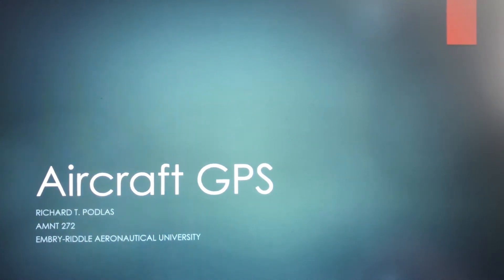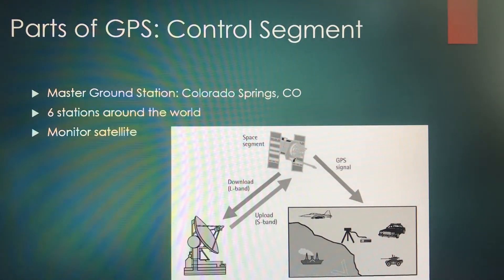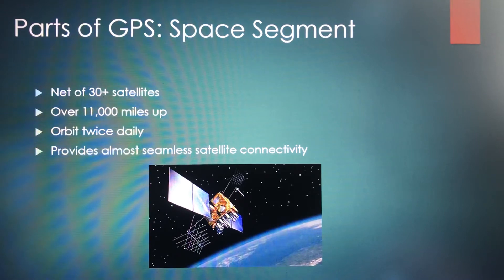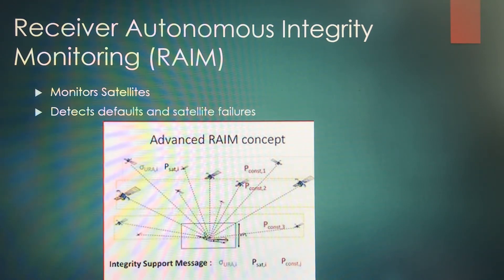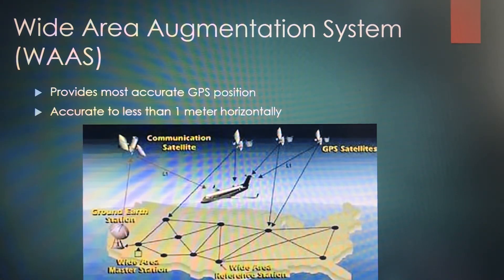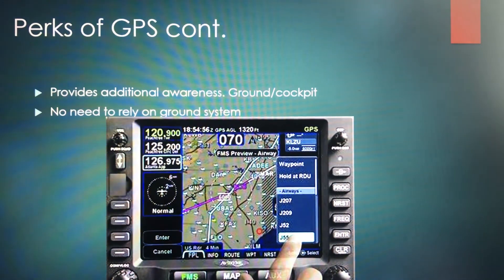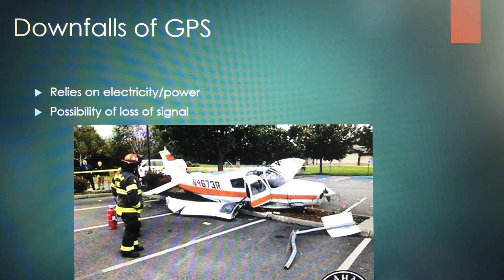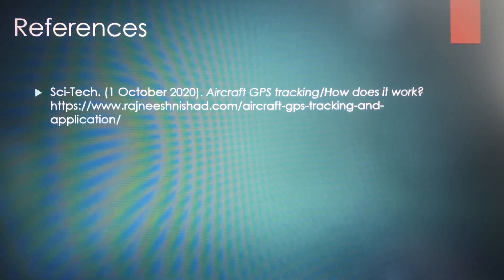Aircraft gps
Module 4